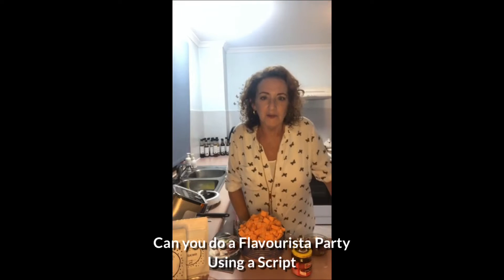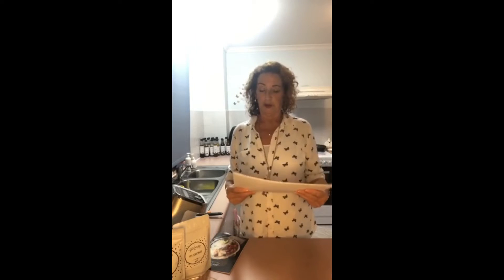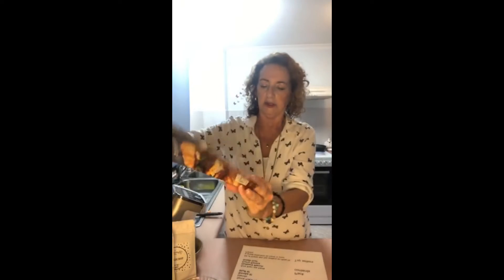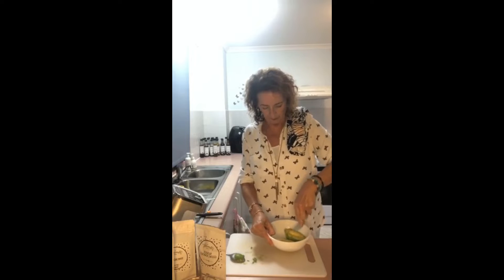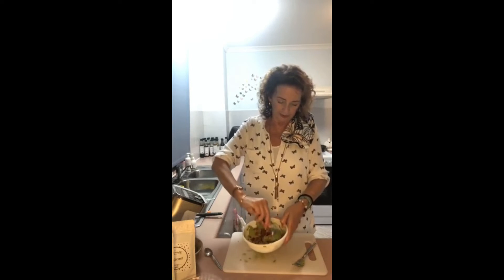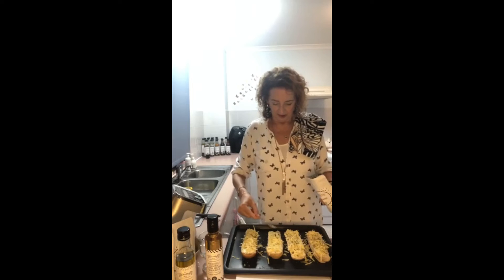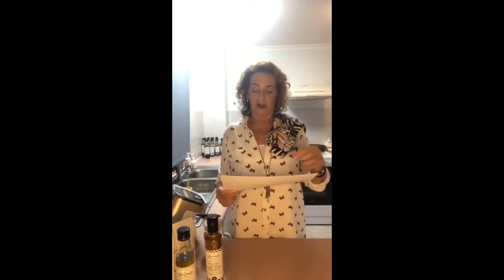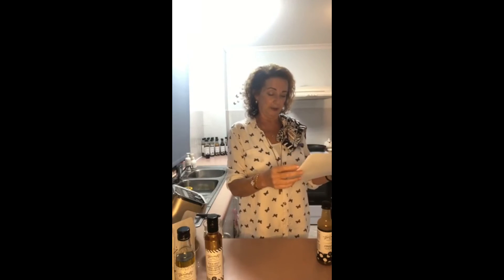Can you use a script when doing a Flavourista Party Live?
Yes, you sure can and I share with you here, how simple it is.

Just because I'm stuck at home doesn't mean I can't have a farm-to-table meal!

If you are looking at this during July 2022 then the party link to purchase is 👉🏼

If you’re seeing this video any other time and you want to make a purchase or join me use this link 👉🏼

Please feel welcome to join my FREE Flavourista Cooking Group - Easy Ways To Cook and Create in the Kitchen 👇🏼